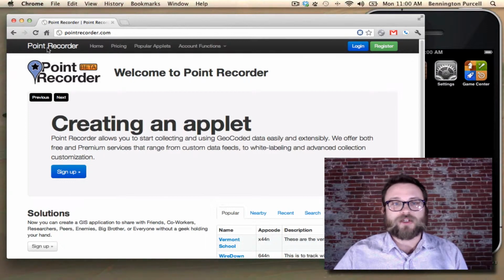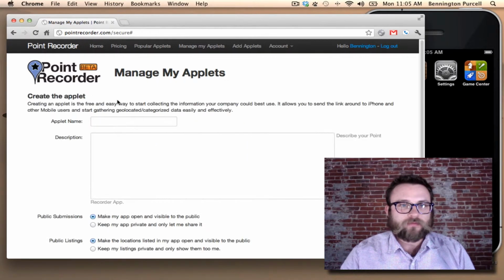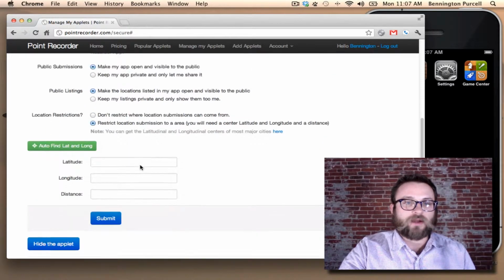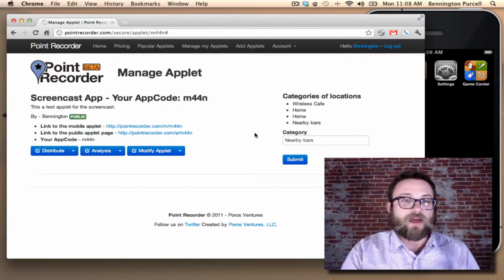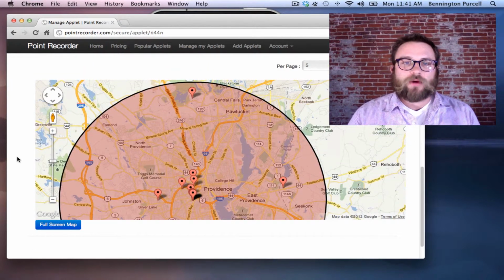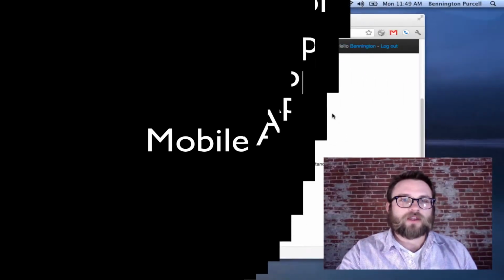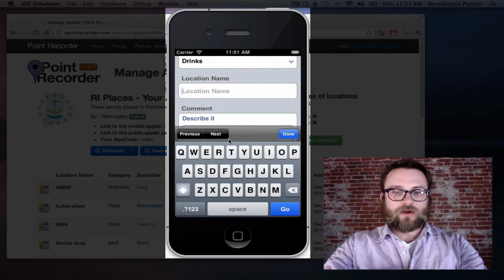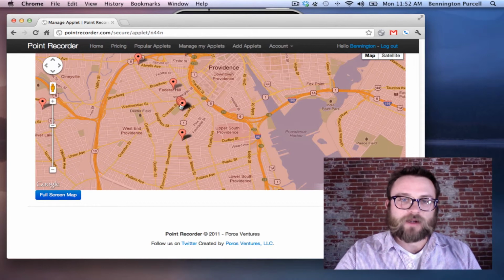Point Recorder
Point Recorder Intro and Screencast